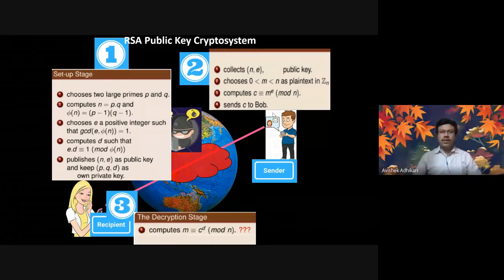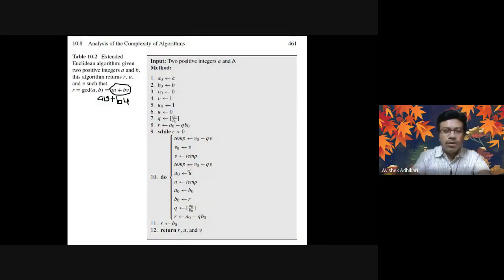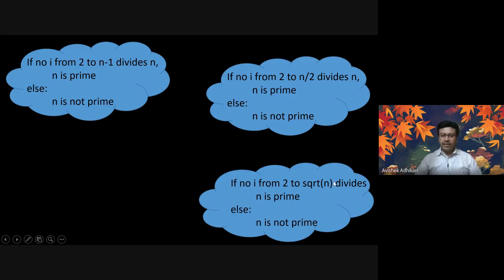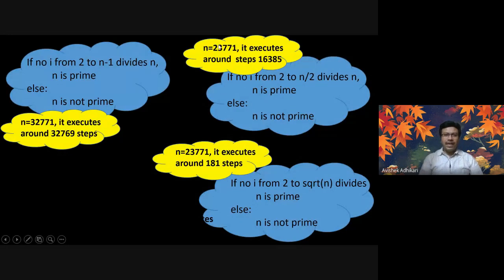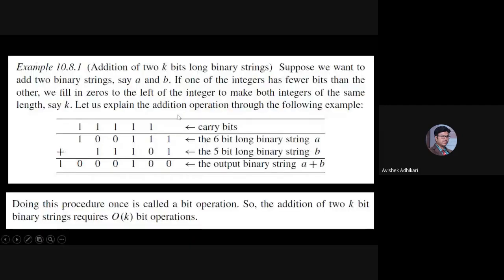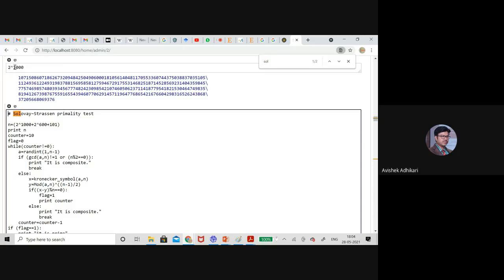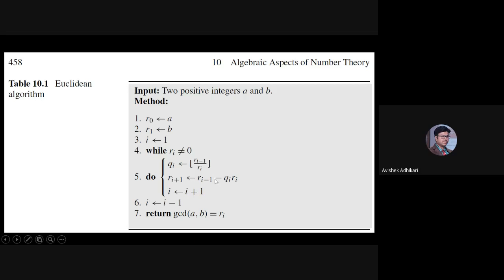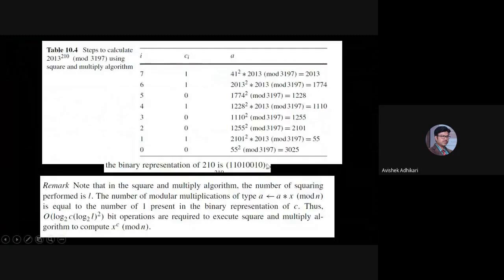Class 8: Different Efficient Algorithms Required towards the Implementation of RSA Cryptosystem:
In this class we explain different efficient algorithms that are required to implement RSA Public Key Cryptosystem. We start with Euclid Algorithm. We demonstrate the algorithm through a simple technique to understand the algorithm initiatively. We give a brief description about the big O notation from Complexity Theory. Then we explain what do we mean by a polytime algorithm. Then we explain the Extended Euclid Algorithm and Square and Multiply Algorithm. In the next class we shall explain how to get efficiently a 908 digit long Prime Number efficiently by suing our small laptop.